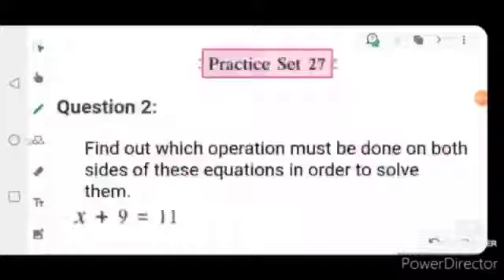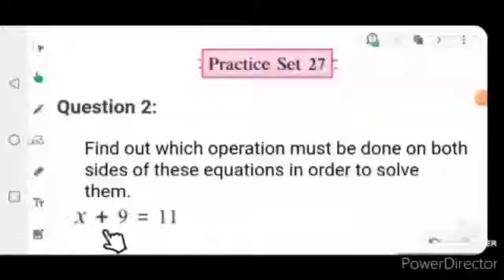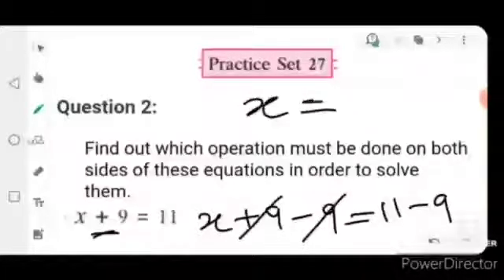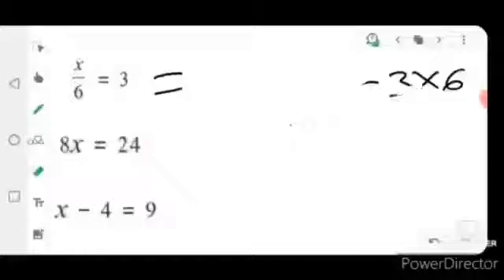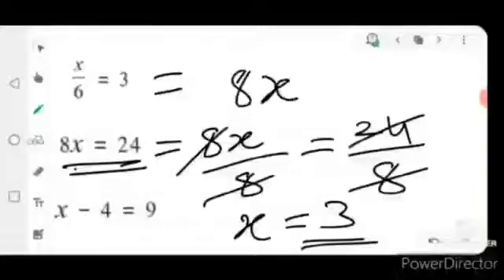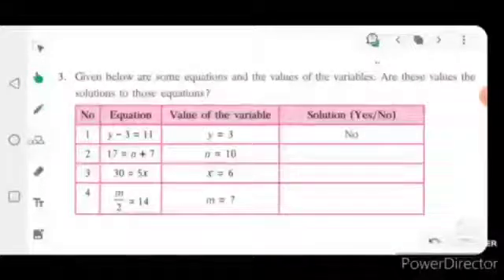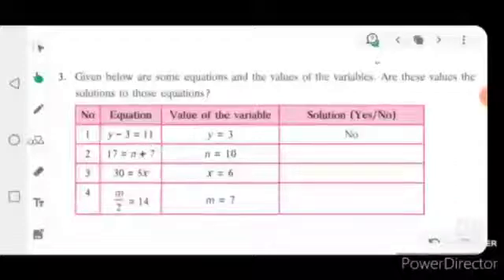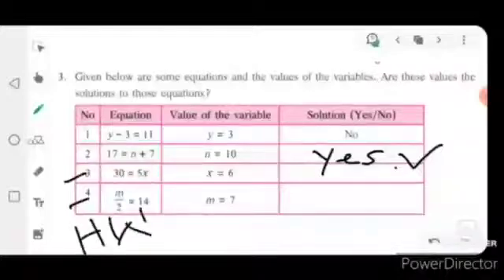SUBJECT: MATHS CLASS:6TH DATE:10:11:2020